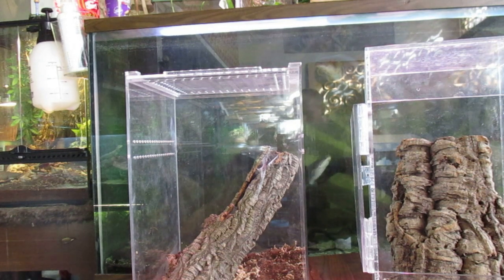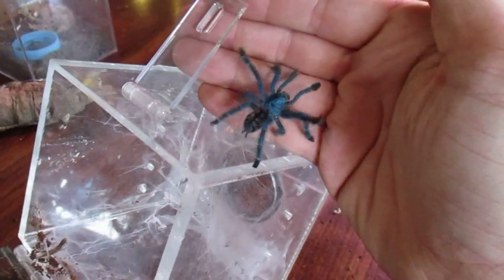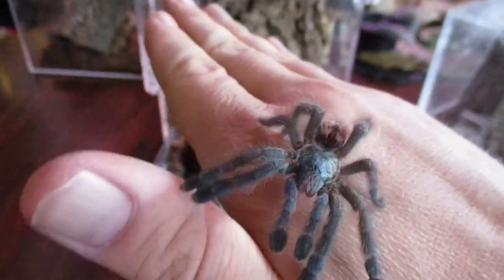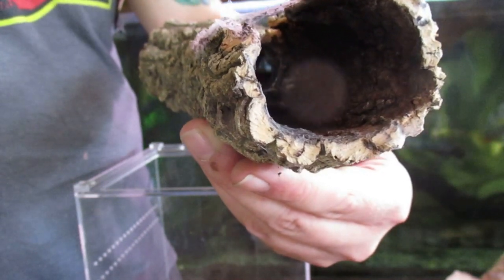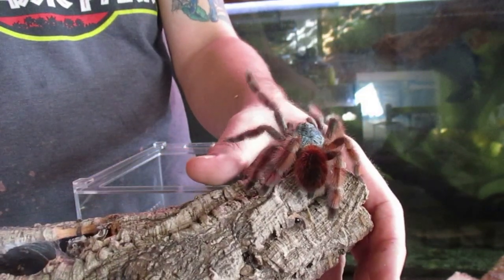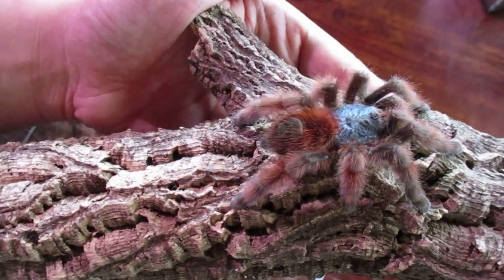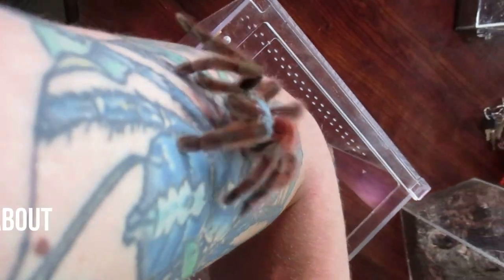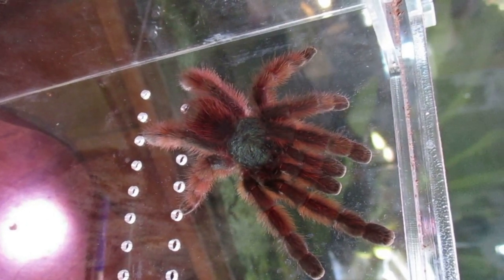Caribena Versicolor ! The Caribbean's most beautiful tarantula! Care rehousing and fun!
Today we're rehousing a couple of my versicolors!